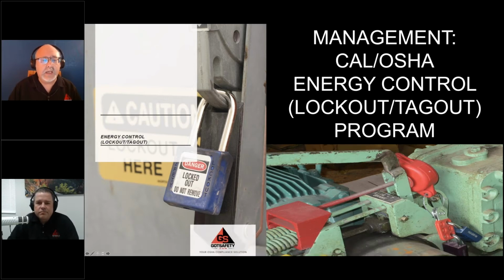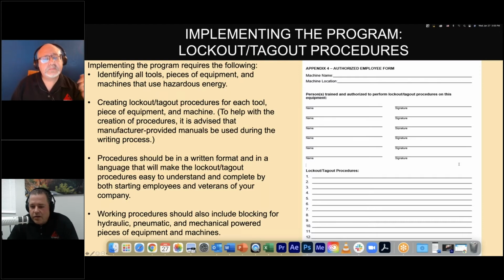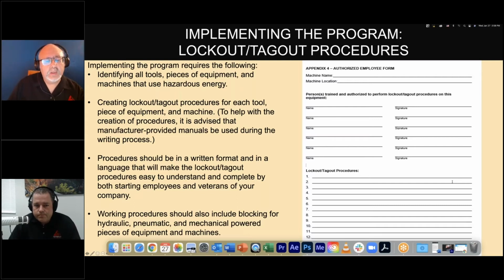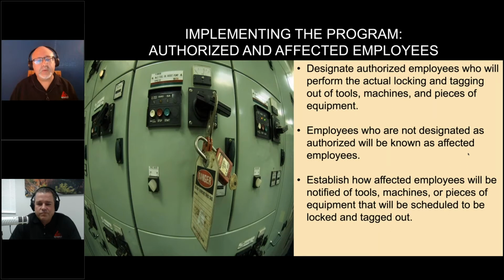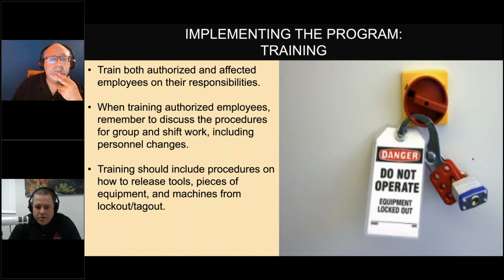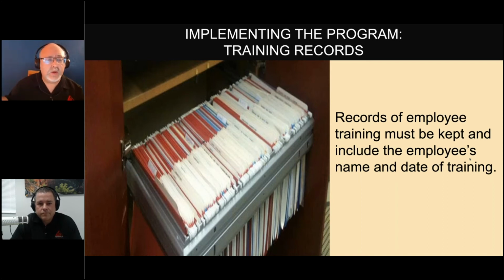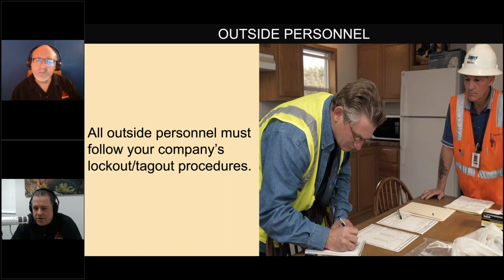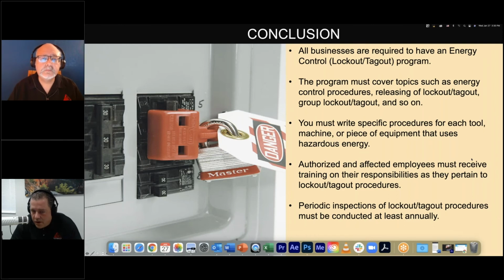GotSafety.com Lockout/Tagout Webinar for Management - Jan. 2021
OSHA REQUIRES THAT ALL COMPANIES HAVE AN ENERGY CONTROL, OR LOCKOUT/TAGOUT PROGRAM. ENERGY CONTROL MEANS TO STOP AND ISOLATE HAZARDOUS ENERGY FROM TOOLS, EQUIPMENT, AND MACHINES IN ORDER FOR EMPLOYEES TO PERFORM MAINTENANCE AND OTHER TASKS ON THEM.

JOIN GOTSAFETY CONSULTANTS SAM AND JAVIER AS THEY EXPLAIN THE MACHINES AND TOOLS THAT REQUIRE A LOCKOUT/TAGOUT PROGRAM, THE SECTIONS THAT A PROGRAM MUST CONTAIN, AND HOW TO BEGIN A PROGRAM IN YOUR WORKPLACE.

Enjoy a clip from one of the hundreds of safety lessons we offer in English and Spanish! Gotsafety.com is the premiere site to get all your OSHA compliant safety lessons!